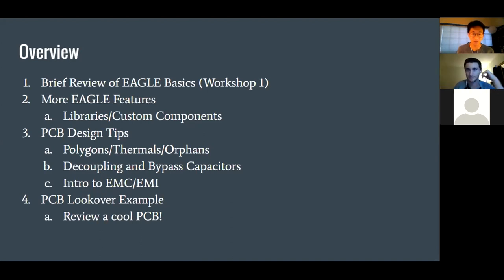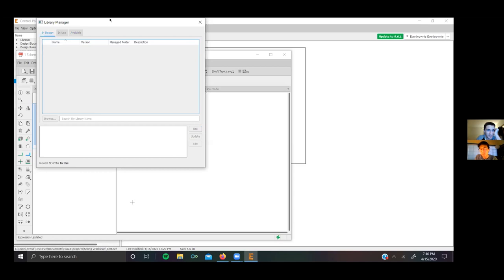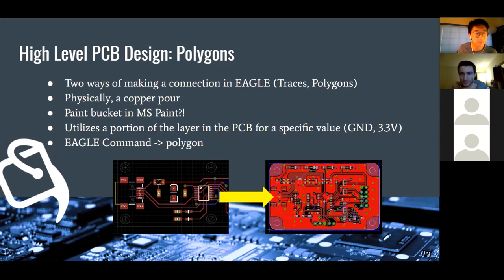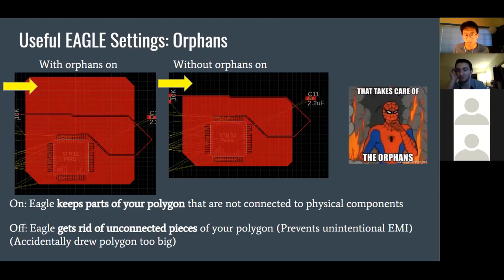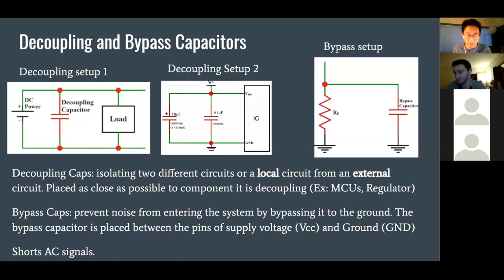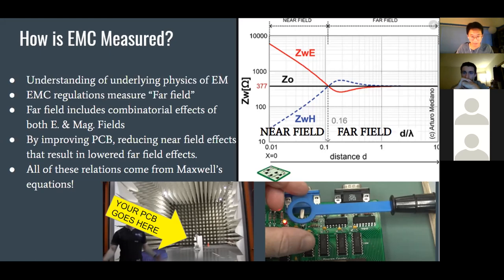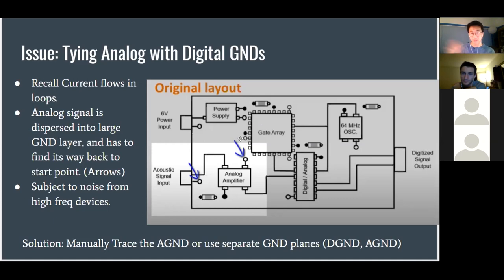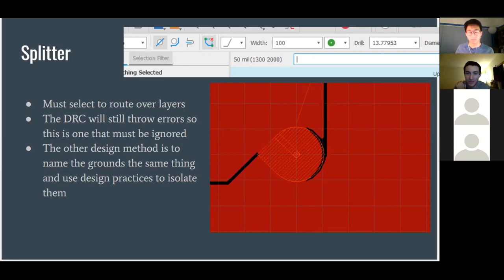High Level PCB Design on EAGLE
This week's workshop will be an Advanced EAGLE session! Join us for a free tutorial on using EAGLE software with more advanced tips on designing PCBs. We'll be going over an in-depth process of common schematic practices,  component placement, routing techniques, and more! Up your embedded design game. Make sure to stay safe and workshop managers Evan and Henry hope to see you there!

Check us out on Facebook! We're more active there :)

Timestamps:
Overview: 00:41
Creating Parts: 03:50
Library.io 11:02
High Level PCB Design: 13:05
Intro to EMC/EMI: 35:57

We appreciate any constructional feedback and we're always willing to find new ways to improve.